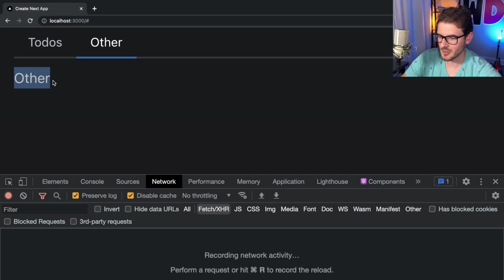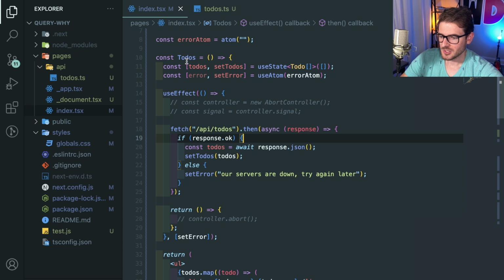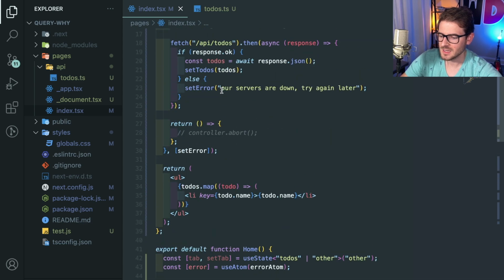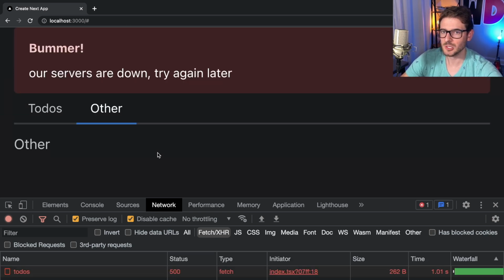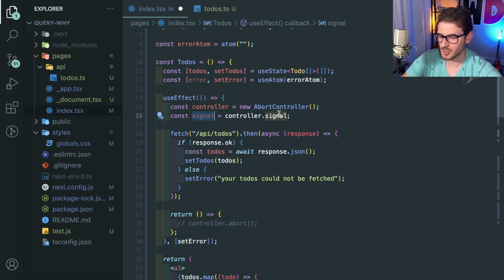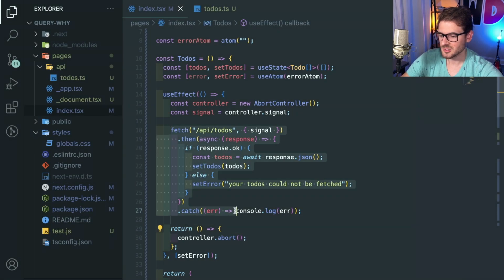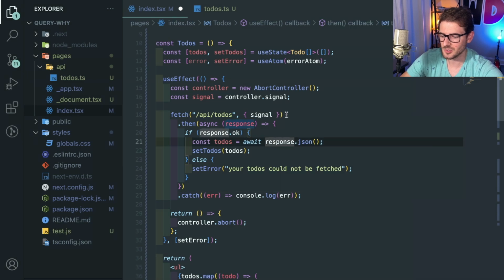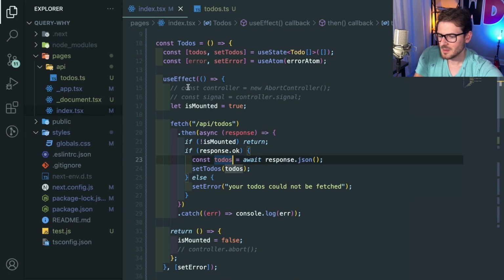Why you should clean up react effects using fetch